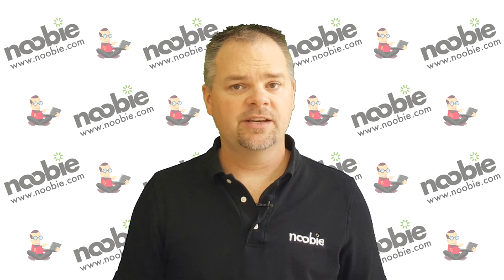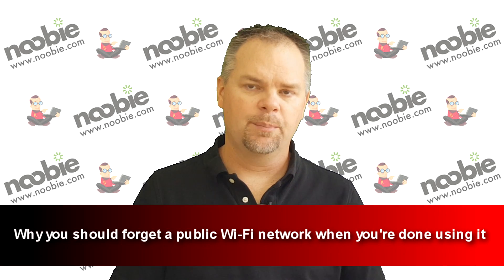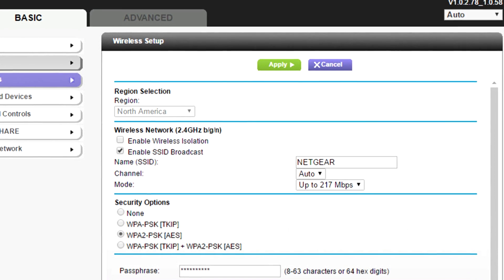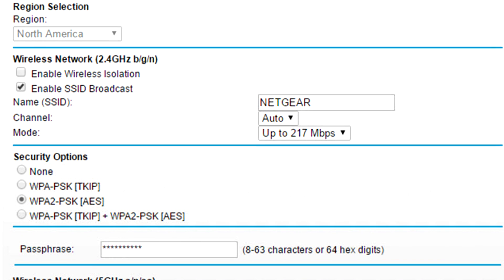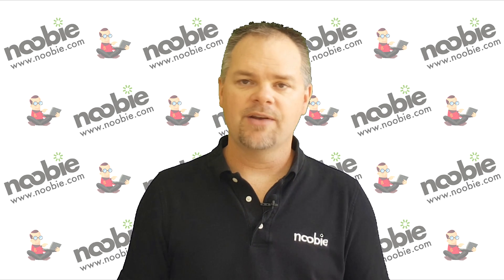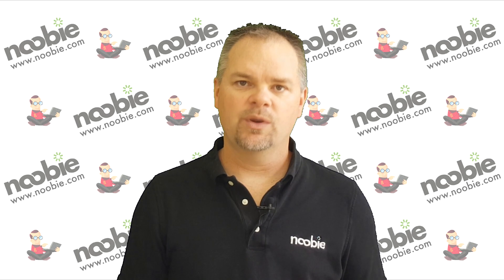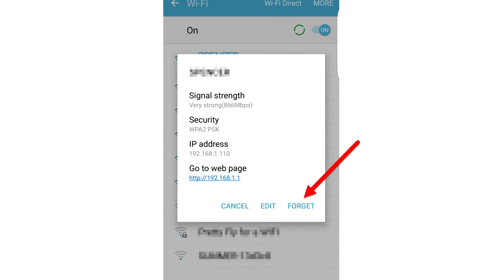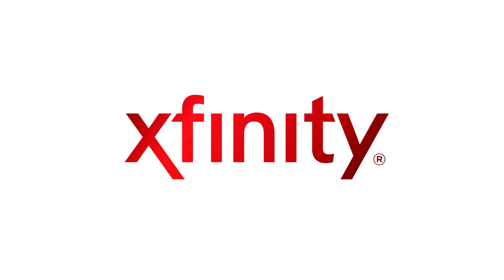Why you should forget a public Wi-Fi network when you're done using it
In this video tip, Mr. Noobie explains why you should forget a public Wi-Fi network when you're done using it to prevent accidental connections of your Wi-Fi devices to the wrong network.